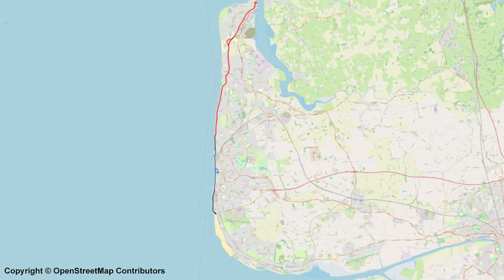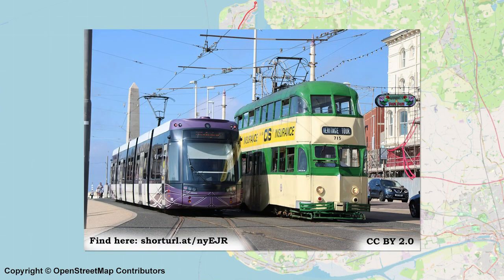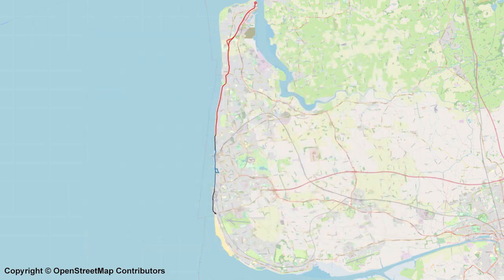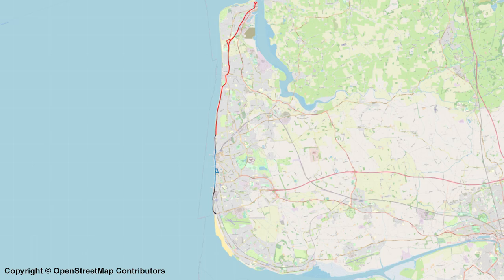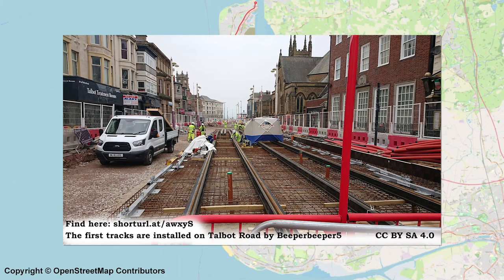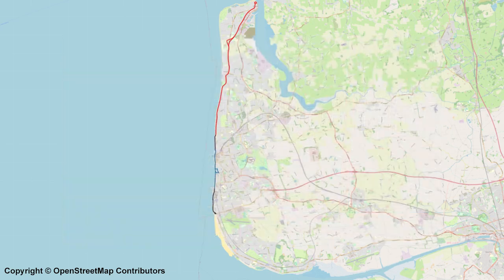Why Blackpool kept its Trams; and their Future | Clarified #11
Blackpool was, for the longest time, the only bastion remaining where trams operated in the Uk between the end of the Tram Era in the 1960s and the beginning of the reintroduction phase that started in the 1990s! So how did the Trams in Blackpool survive and what are the future plans for the tram network in Blackpool? As always thanks for reading and have a great day!

Seo Stuff:
Blackpool Trams, The Illuminations, Trams, Explained. Also, if any of you want to support me look here: